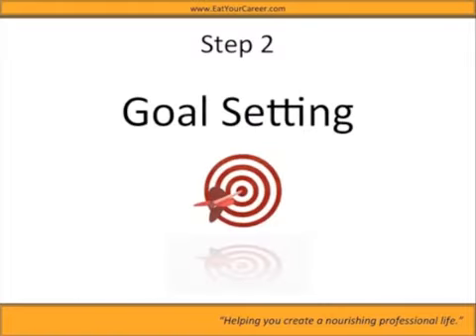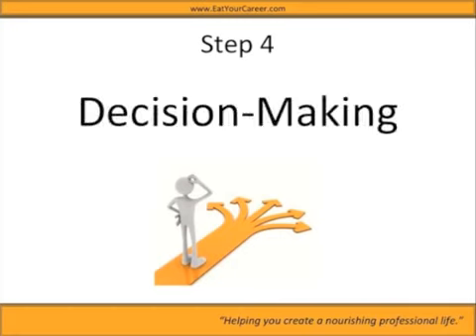10 Steps to Create Your Professional Development Plan YouTube